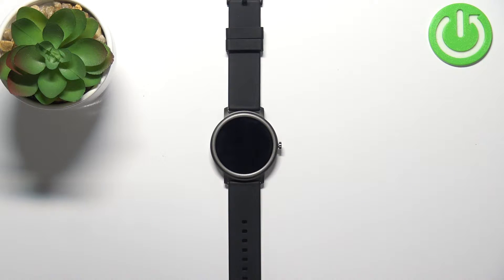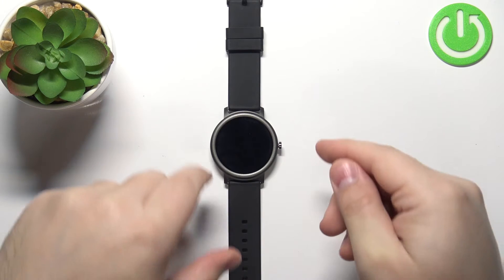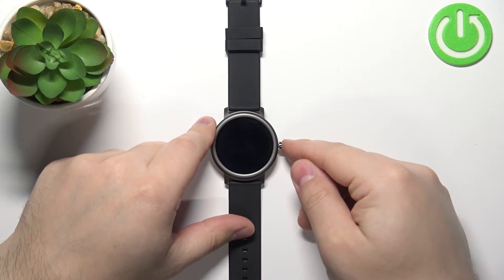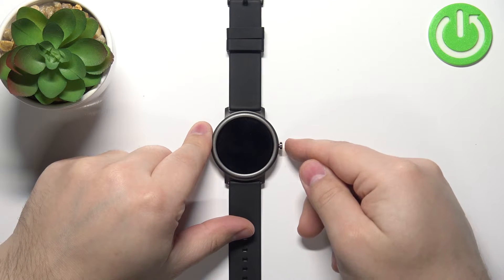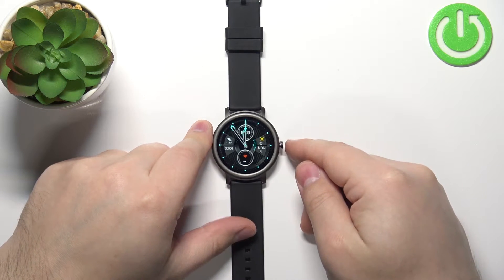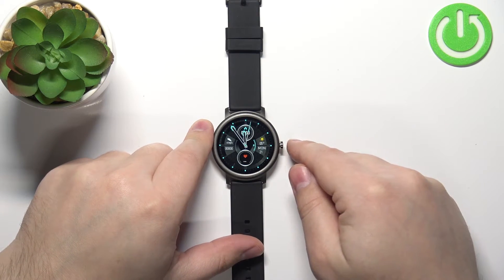How to Factory Reset in Xiaomi Mibro Air? Hard Reset via Settings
When you reset your device, all settings will be restore to the default set. All connected devices will be disconnect.

How to Hard Reset in Xiaomi Mibro Air? How to Master Reset in Xiaomi Mibro Air? How to Restore Defaults in Xiaomi Mibro Air?